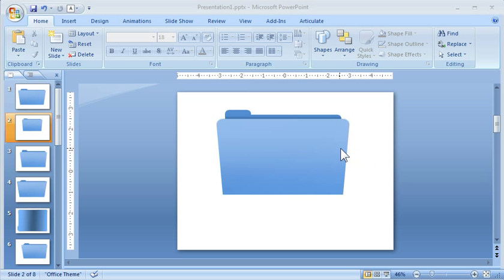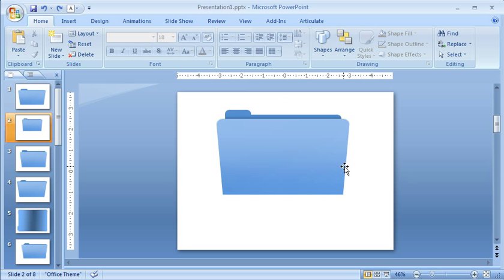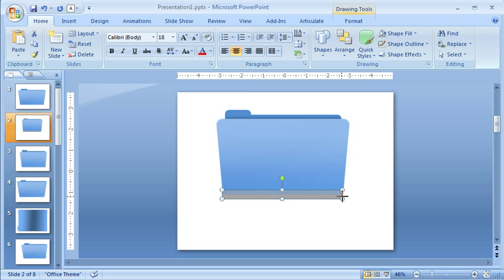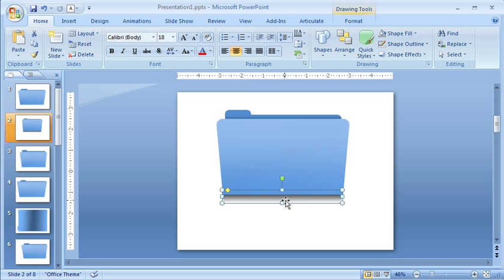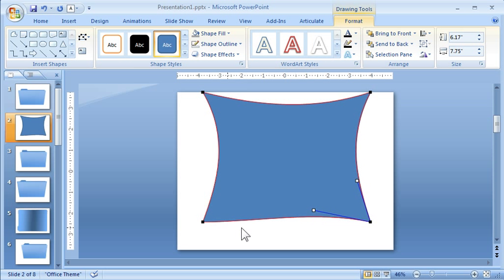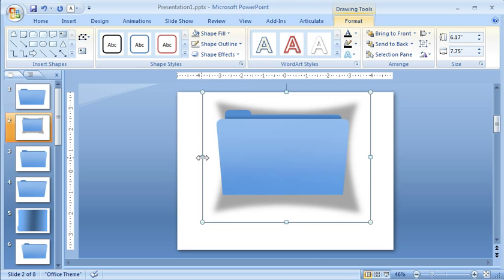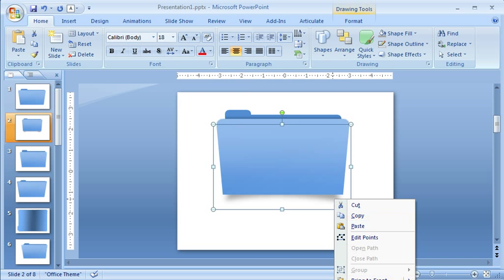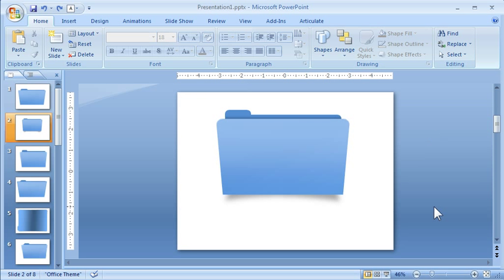How to create shadows in PowerPoint